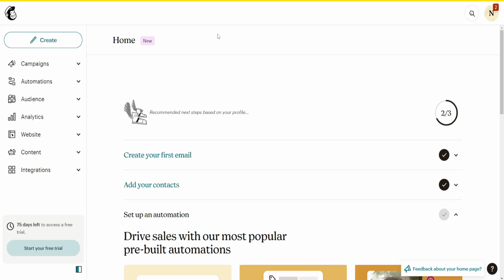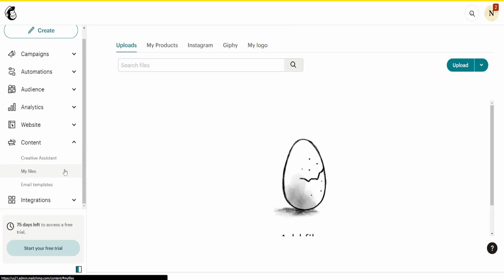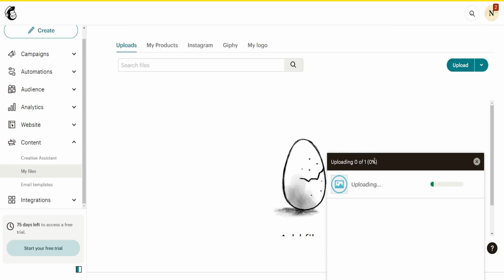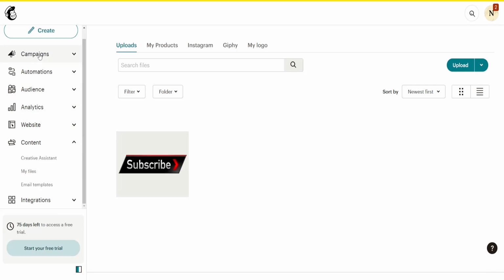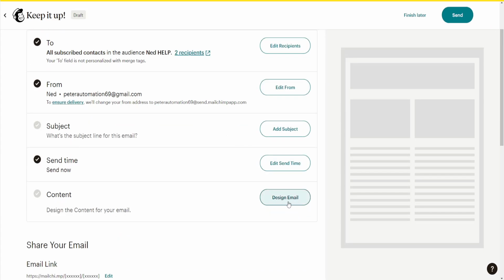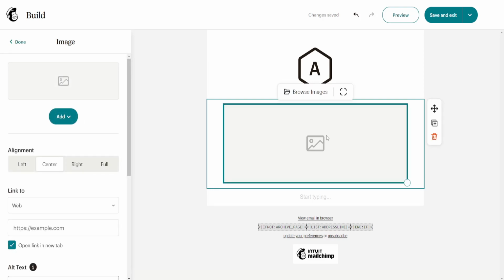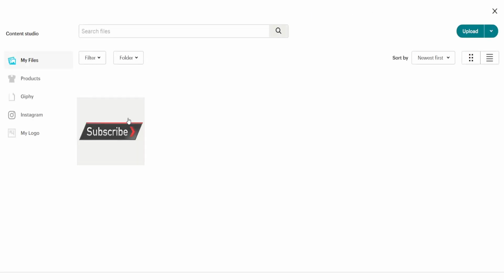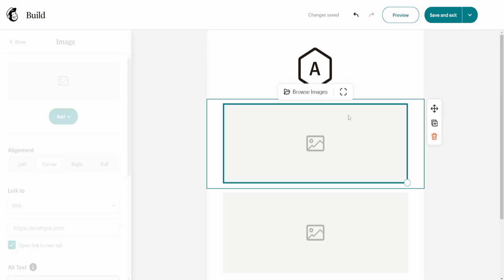How To Upload Image In Mailchimp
In this video I show you how to upload images in Mailchimp. If you want to learn how to attach images in your Mailchimp emails then this is the tutorial for you.